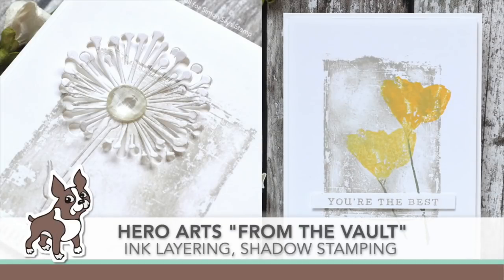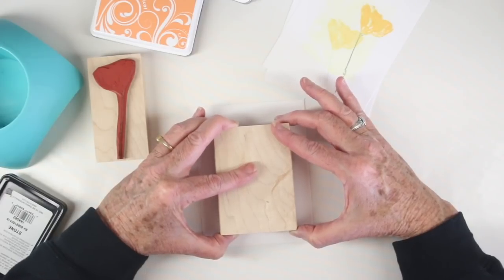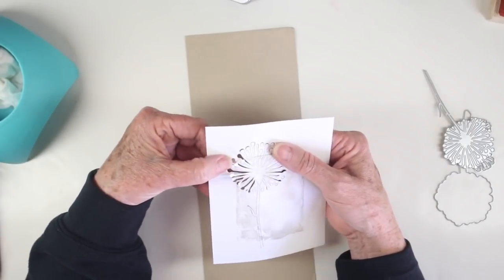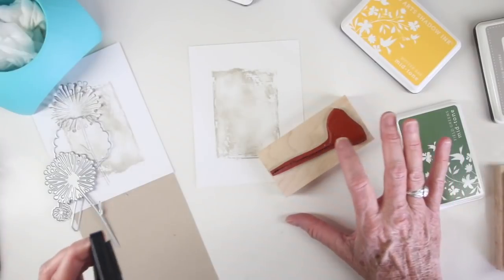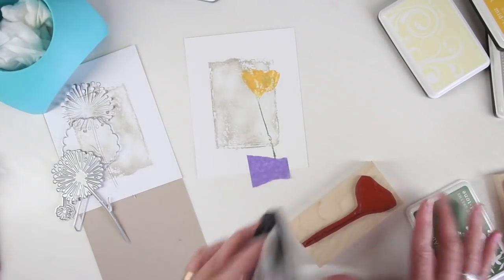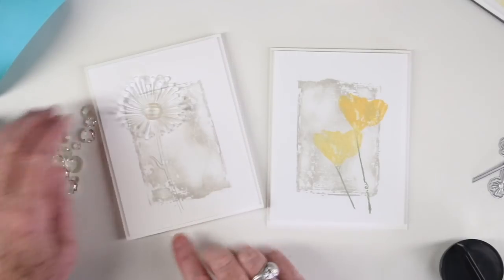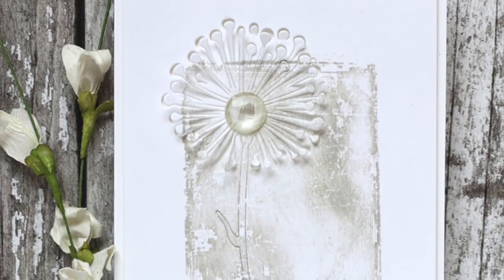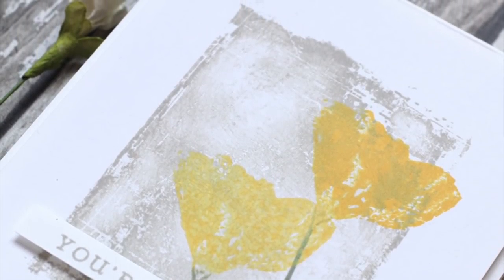Simon Says Stamp Hero Arts 45th Anniversary: From The Vault Stamps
Shari Carroll creates a couple cards throw back style using Hero Arts Real Poppy and an Aged Shadow stamp.

• Hero Arts Rubber Stamp FROM THE VAULT REAL POPPY H6345

• Hero Arts Rubber Stamp FROM THE VAULT AGED SHADOW K6347

• Hero Arts Shadow Ink Pad BUTTER BAR Mid-Tone AF207

• Hero Arts Shadow Ink Pad FIELD GREENS Mid-Tone AF210

• Simon Says Stamp Premium Dye Ink Pad STONE ink062 Splash of Color